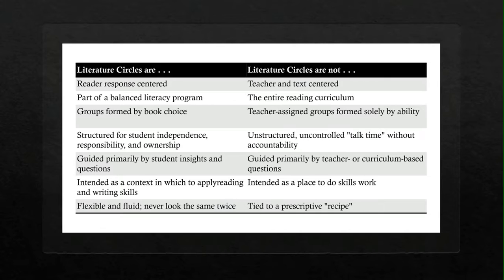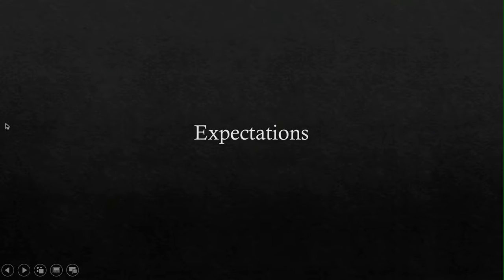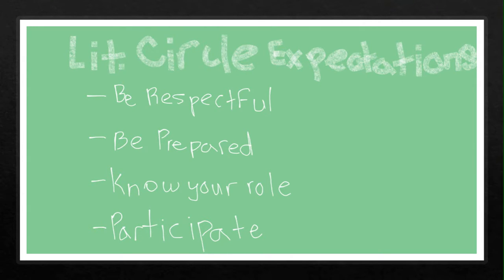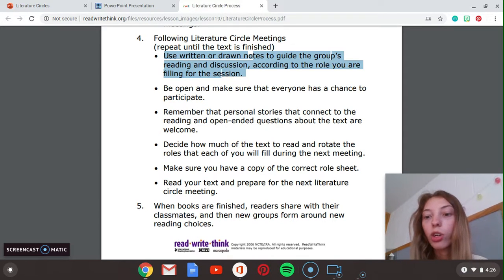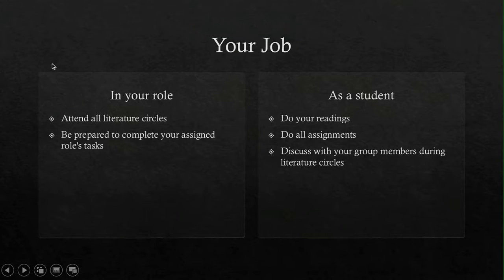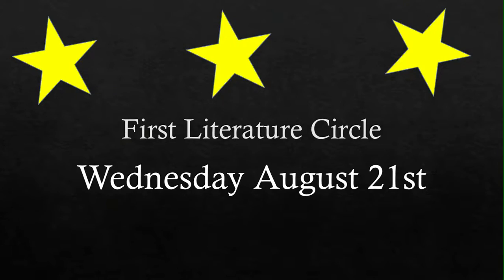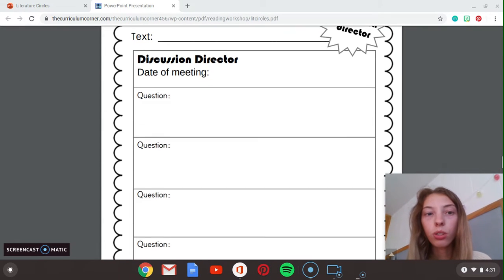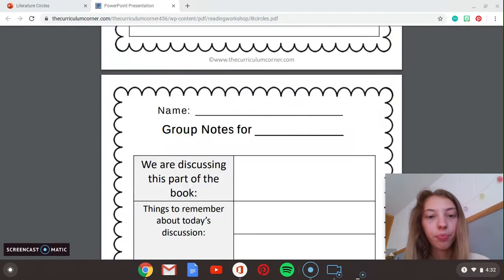ED 366 Literature Lesson